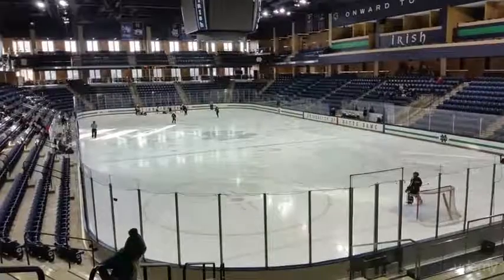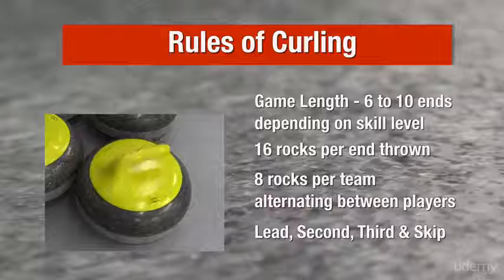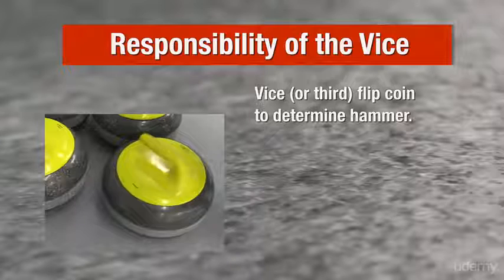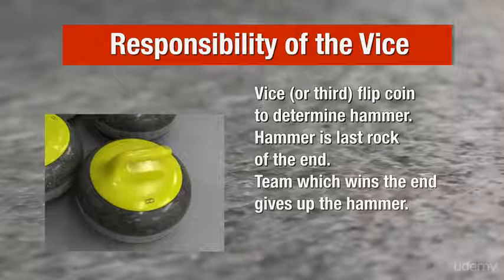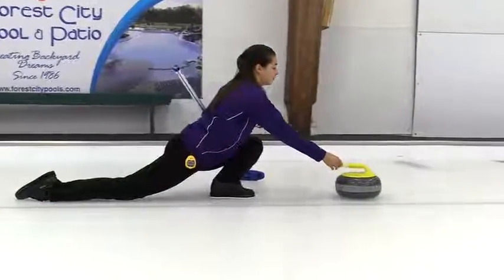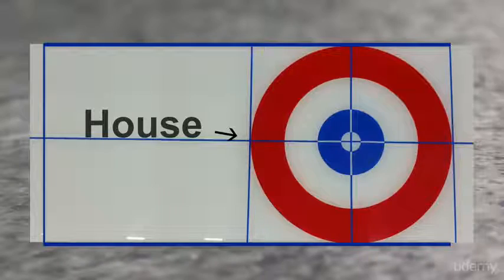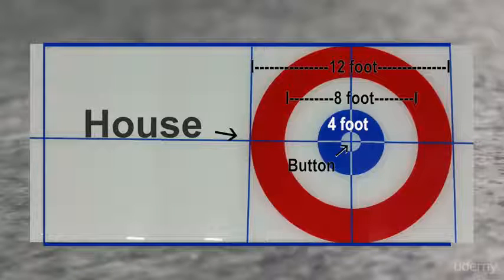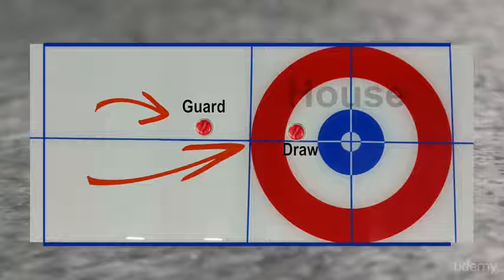Learn Curling: Mix Physical Activity with Mental Challenge : Rules of Curling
Learn Curling: Mix Physical Activity with Mental Challenge
The Fastest Growing Winter Sport in the World